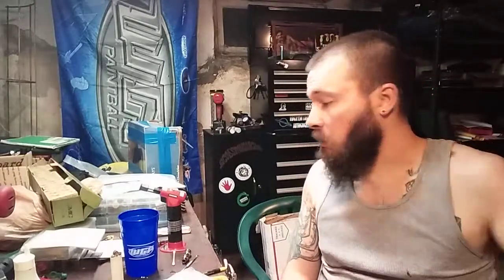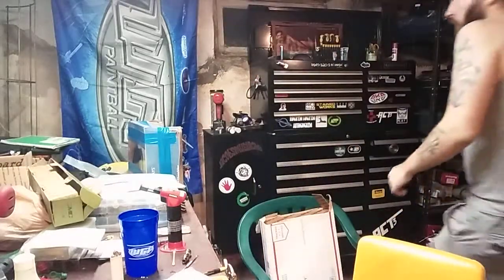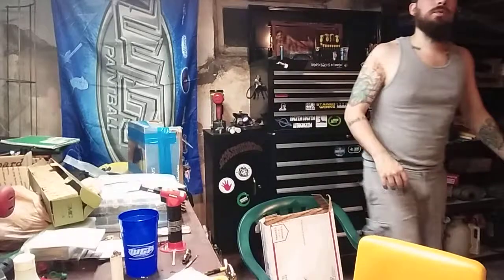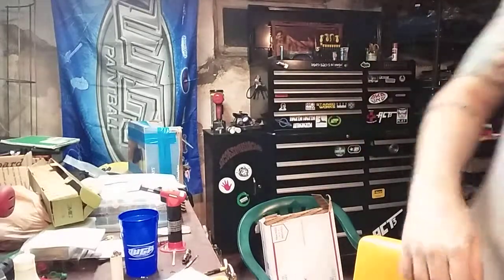Co2 vs. HPA and why noone wins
Quick discussion on the pros and cons between co2 and high pressure air as propellants in paintball